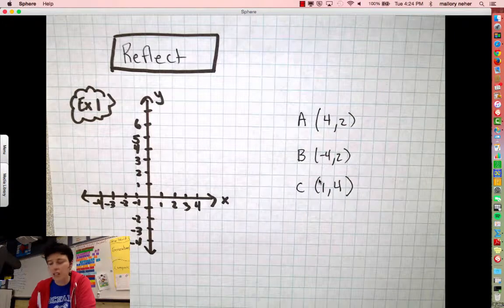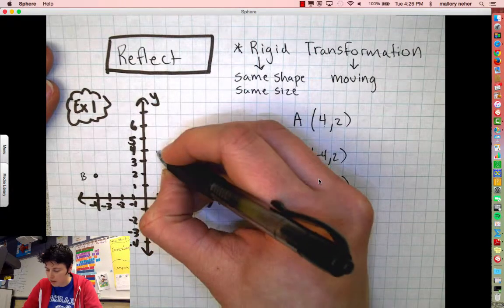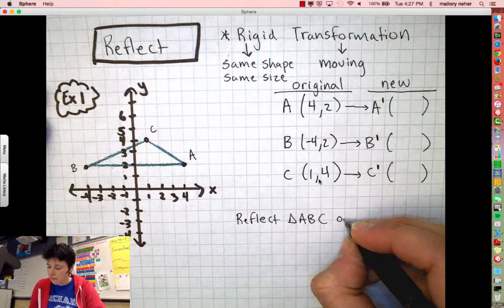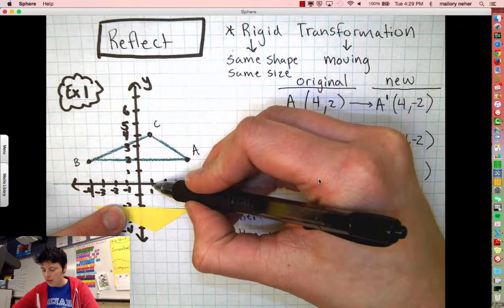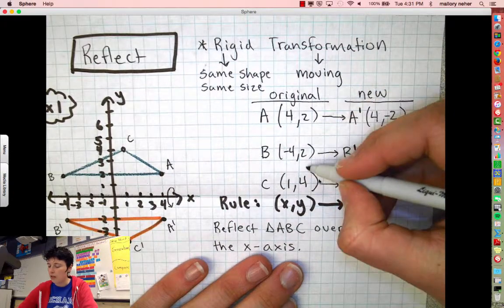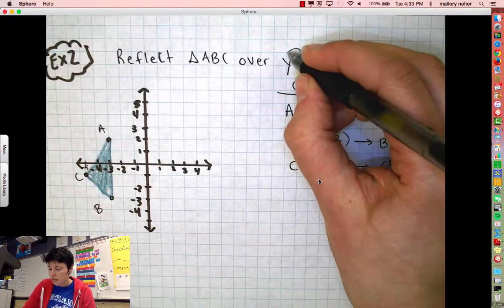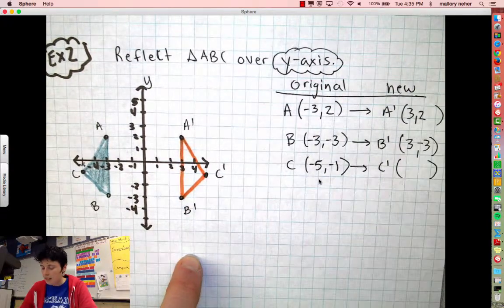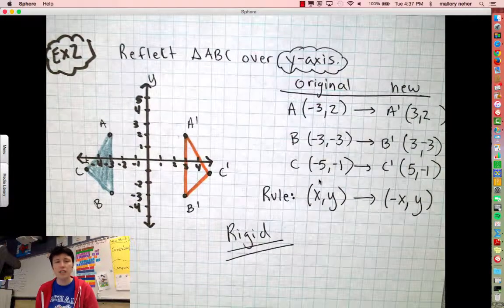Reflect rigid transformation